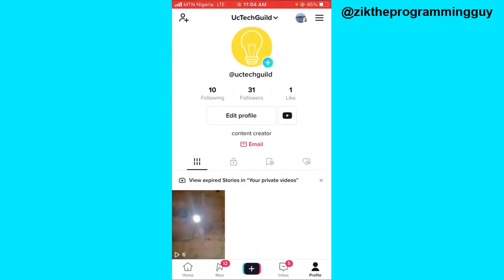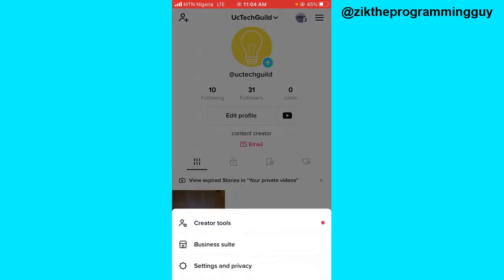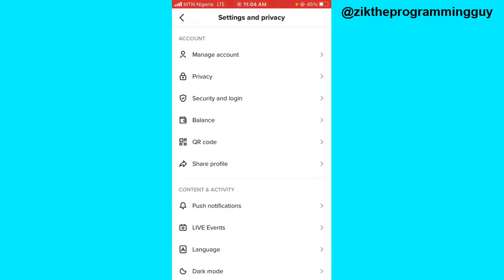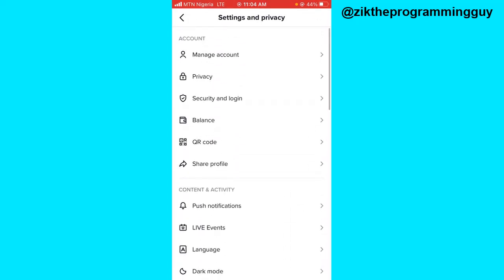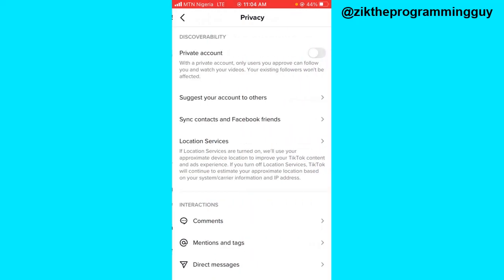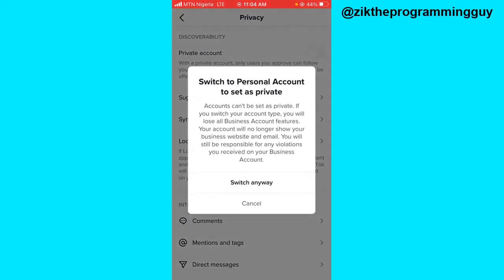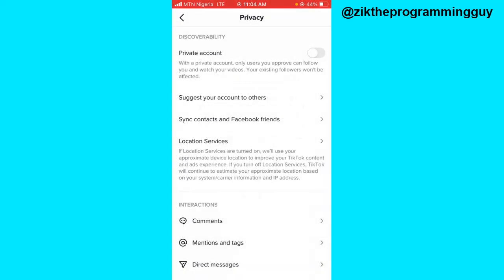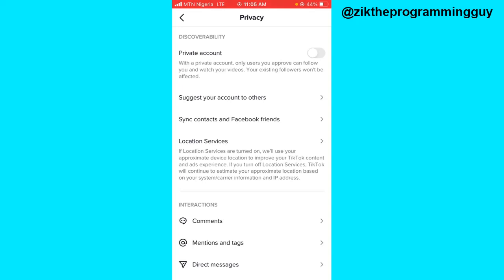How To Make Tiktok Account Private To Public On iphone (2023)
Learn how to change tiktok account from private to public on iphone. Tiktok allows users to decide whether to make their account either public or private.

► how to make your tiktok account not private 2022
► how to make a private tiktok video public
► if your tiktok is private can you be on the fyp
► how to make your tiktok account public on android
► how to hack a private tiktok
► tiktok private account
► how to make your tiktok account public 2022
► tiktok private account viewer